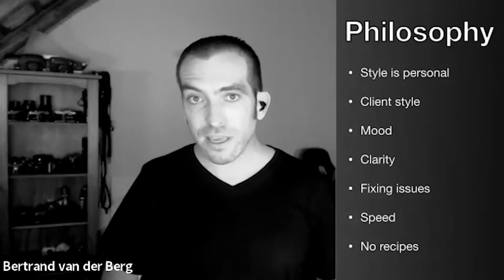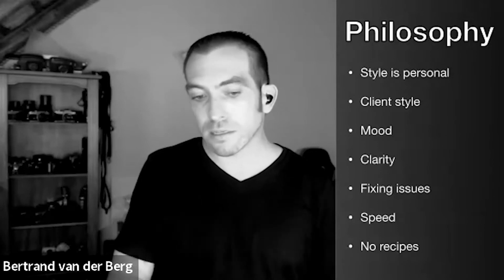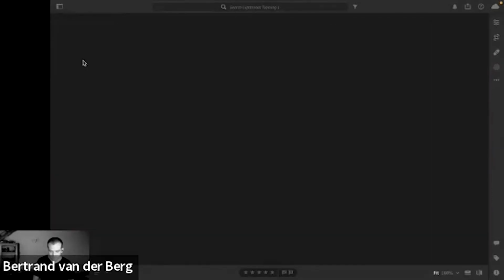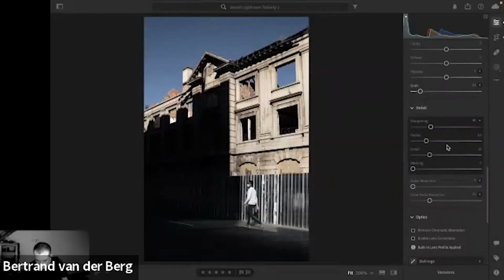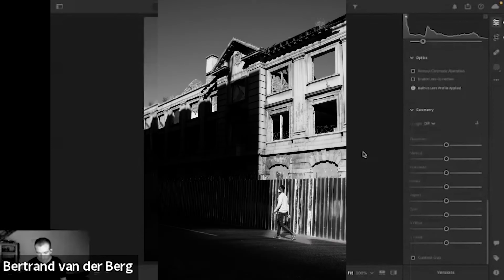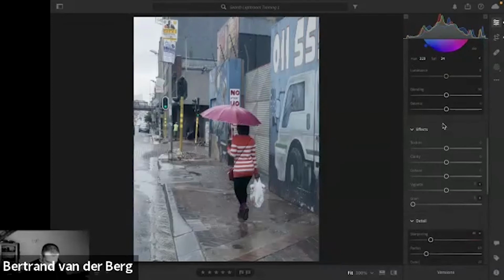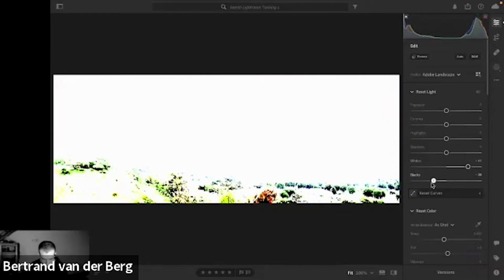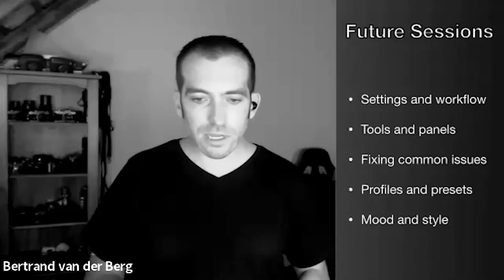Introduction to Lightroom with Joburg Photowalkers Session 1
Lightroom Training with Joburg Photowalkers Session 1
8 February 2022

Live recording form an introduction to Lightroom session for Joburg Photowalkers.

Timestamps:
0:00 Introduction
4:55 Background
7:27 Philosophy
11:33 Lightroom Alternatives
18:43 Why Lightroom?
29:10 Demo: Live Editing with Lightroom